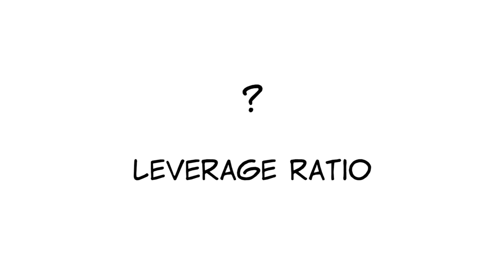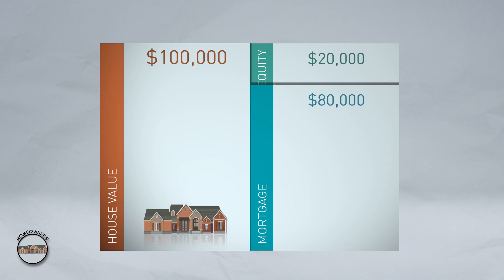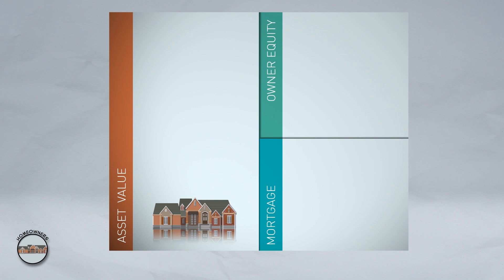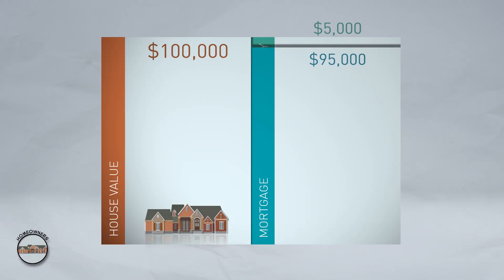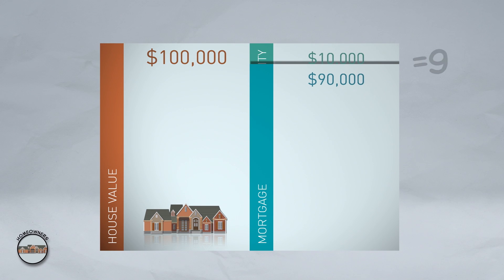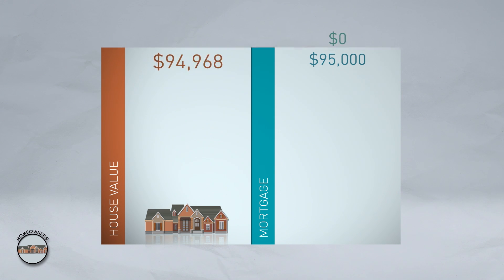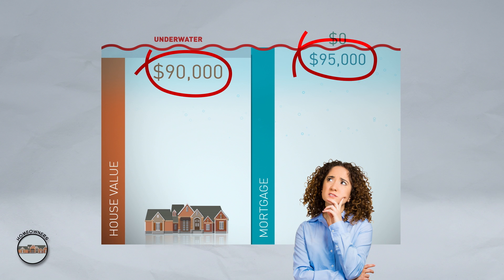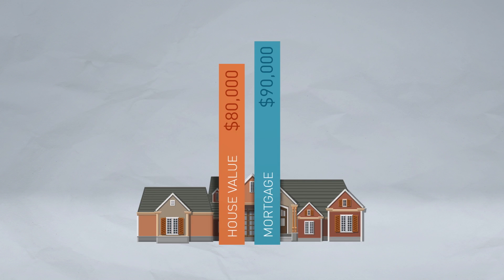What Is a Leverage Ratio?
The leverage ratio is the ratio of debt to equity in a company, bank, house, etc.